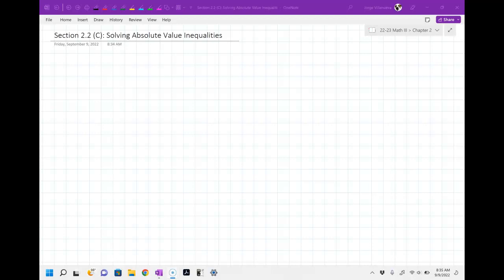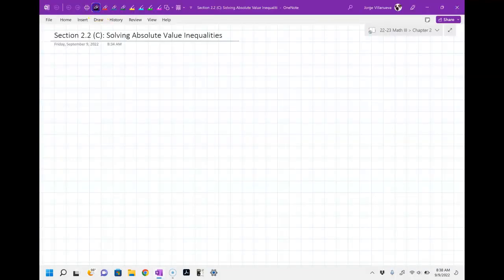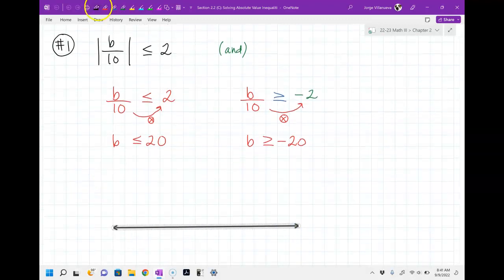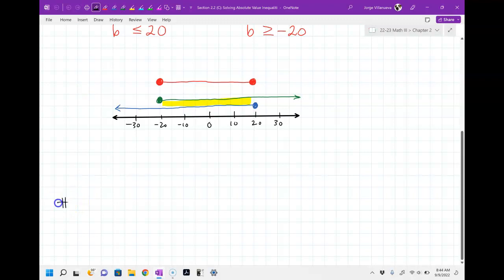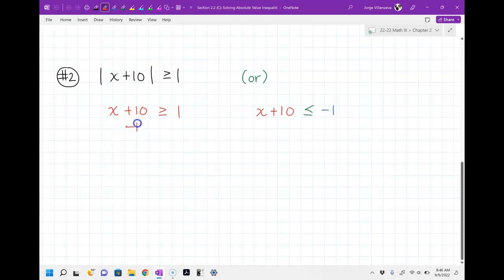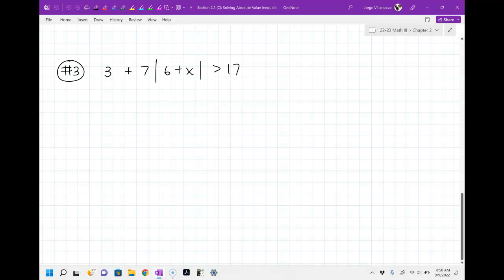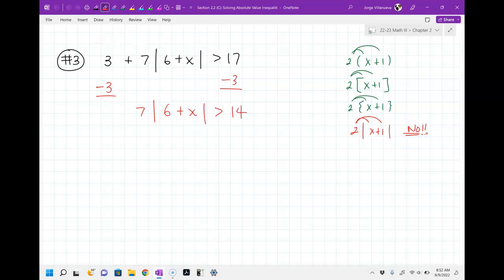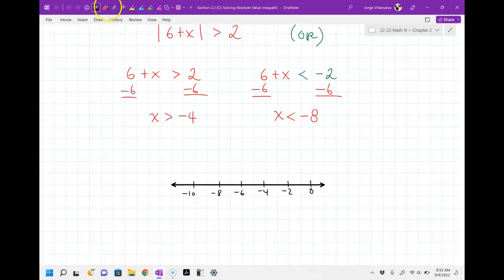Section 2.2(C): Solving Absolute Value Inequalities